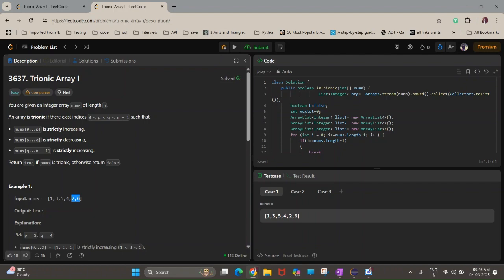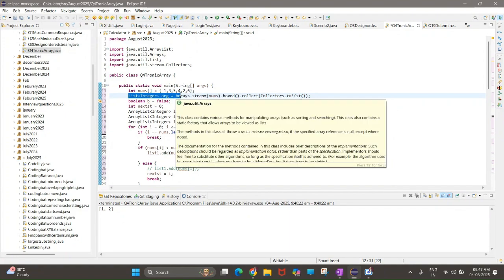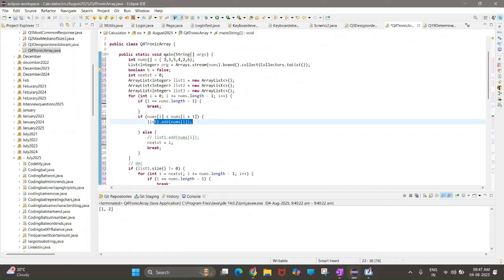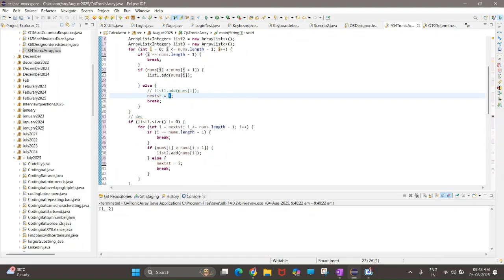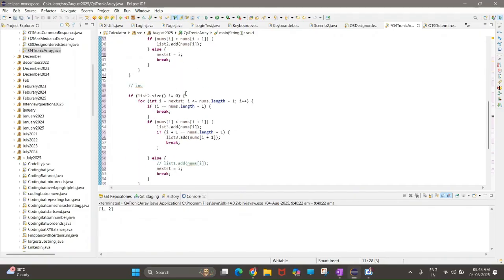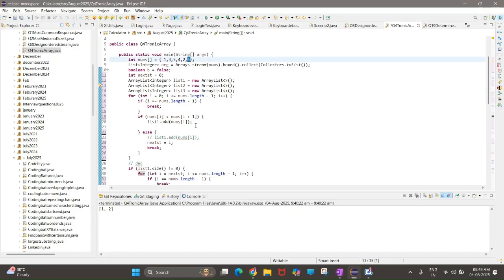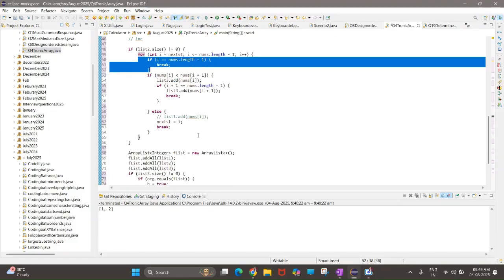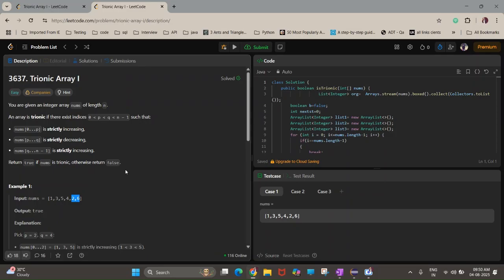3637. Trionic Array I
3637. Trionic Array I

You are given an integer array nums of length n.

An array is trionic if there exist indices  such that:

nums0...p is strictly increasing,
numsp...qis strictly decreasing,
nums q...n − 1os strictly increasing.
Return true if nums is trionic, otherwise return false.

Output: true

Explanation:

Pick p = 2, q = 4:

nums0...2 = 1, 3, 5] is strictly increasing
nums2...4 = 5, 4, 2] is strictly decreasing
nums4...5 = 2, 6 is strictly increasing
Example 2:

Output: false

Explanation:

There is no way to pick p and q to form the required three segments.